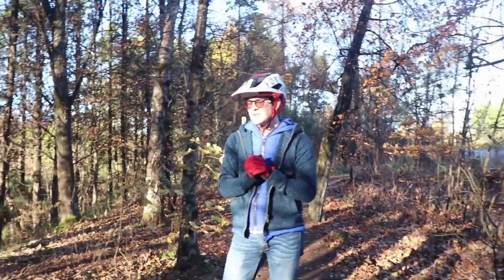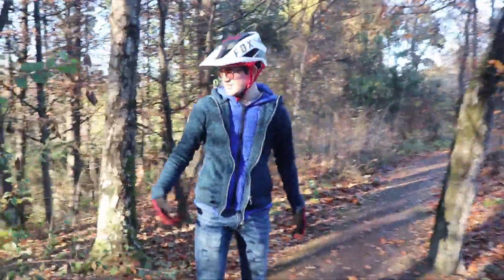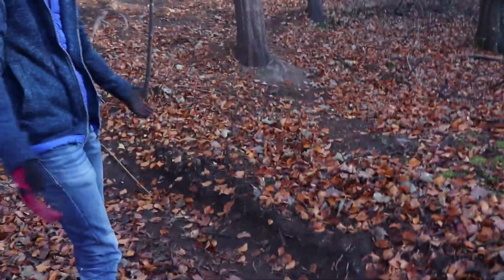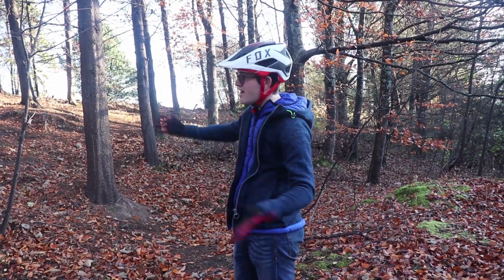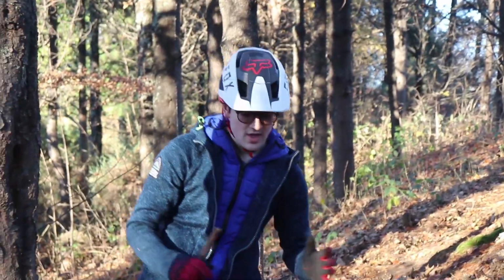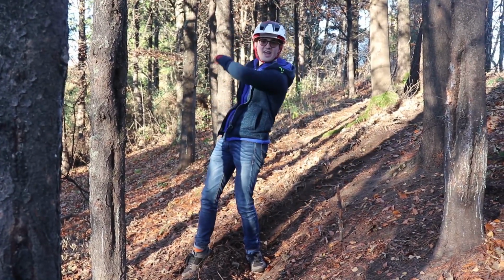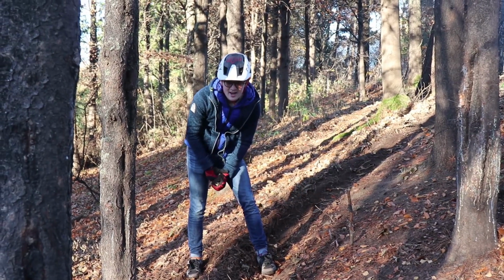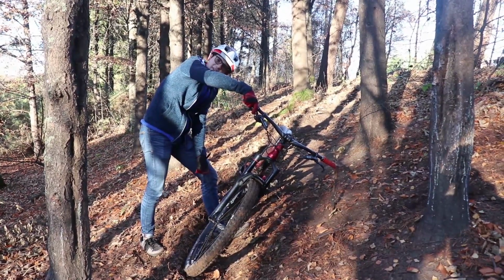Homemade MTB Trails and Bar Drag Challenge!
I Show you how to create and ride bike trails for fun!

My Gear - On Bike shots - GoPro Hero 3+ Silver
                - Other Main shots - Canon 800d
                - Microphone - Rode VideoMicro
                - Bike - Canyon Spectral AL 6.0 2018